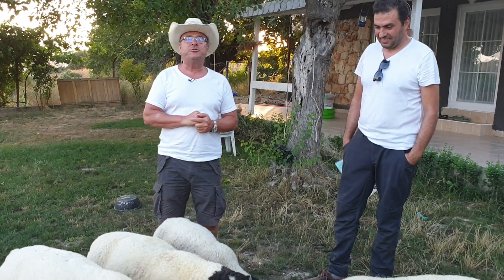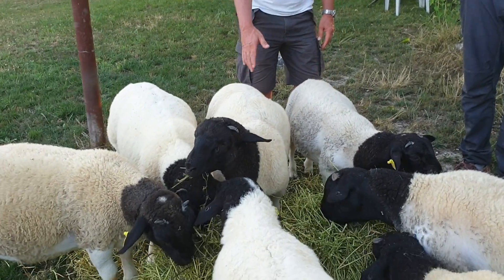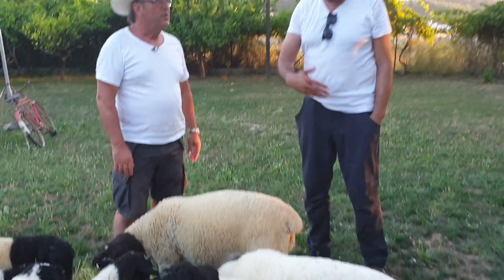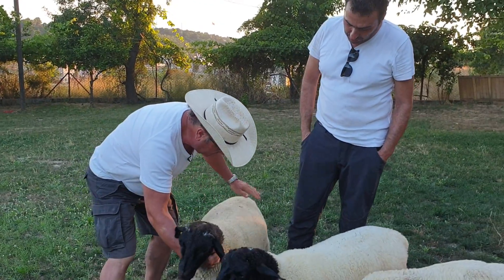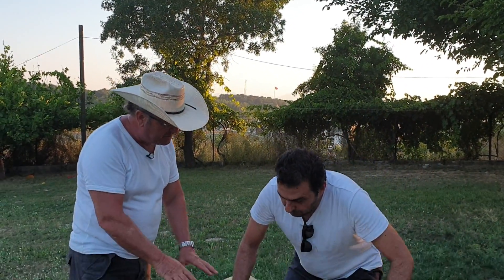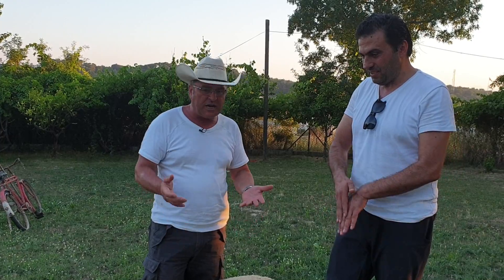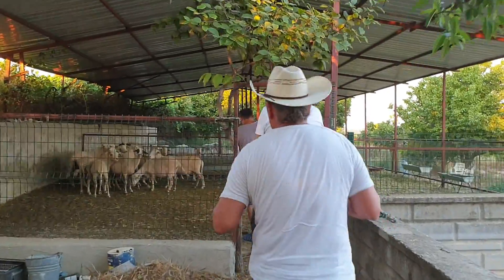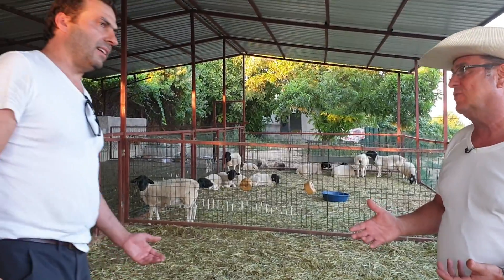KAYA DORPER | ALL THE WAY FROM AUSTRALIA | NOW IN ANTALYA TURKEY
I have visited the farm in Antalya. These guys have import embrios from Australia of Kaya Dorper farm. Adrian Welch who is the owner of Kaya Dorper in Australia. It was the first time to have such a commercial embrio transfer from Australia. I hope you enjoy my video Champion of Dorper genetics dorper sheep embriotransplant adrian welch